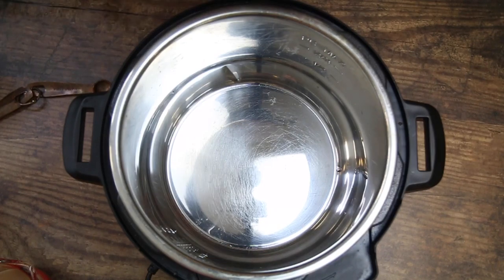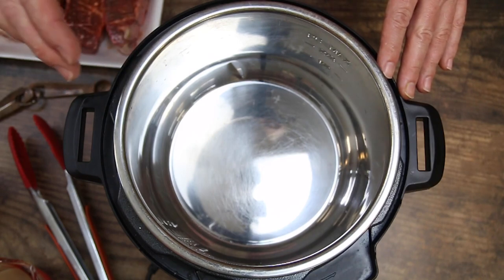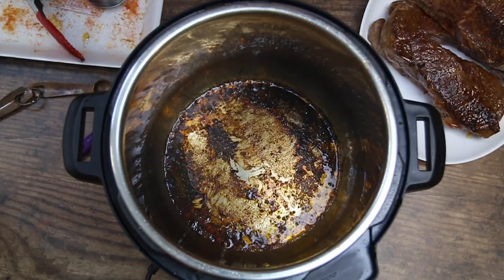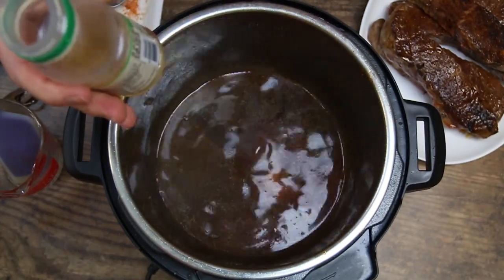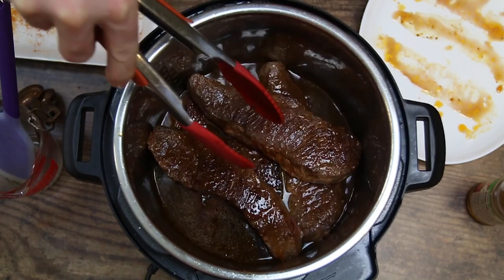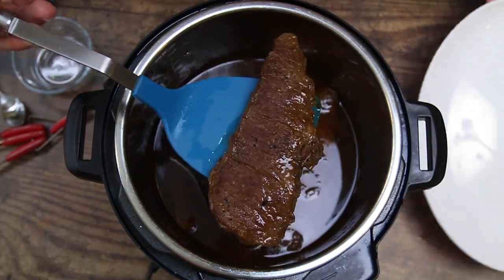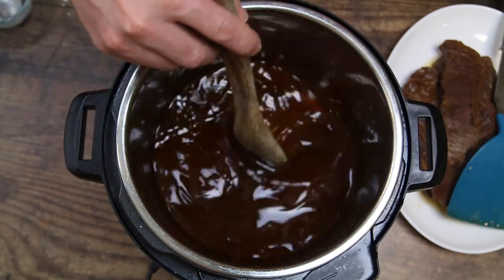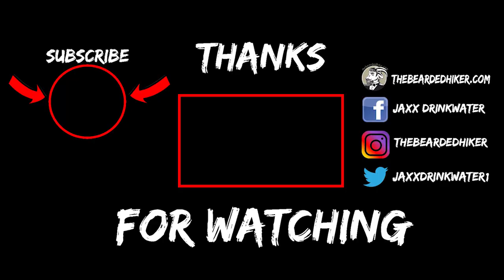Instant Pot Boneless Beef Ribs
Instant Pot Boneless Beef Ribs and gravy will put southern comfort food in your mouth in under an hour.  Super tender boneless beef ribs smothered in gravy - make all your dreams come true!